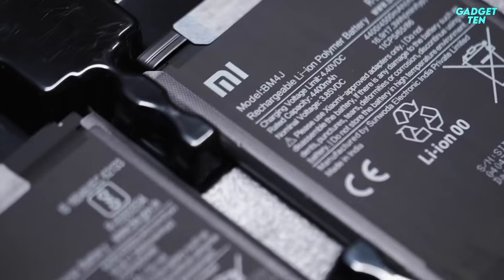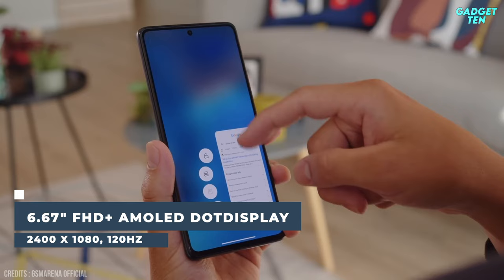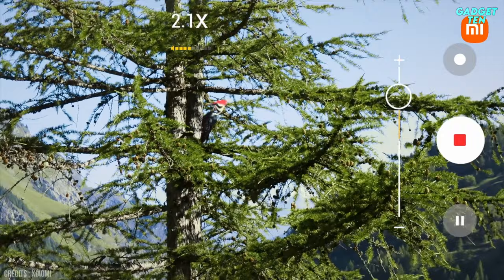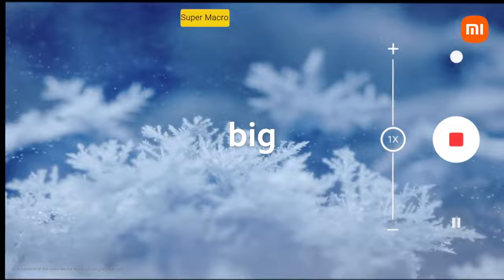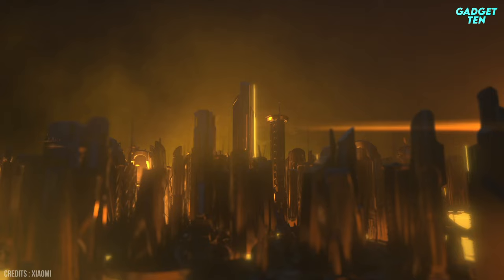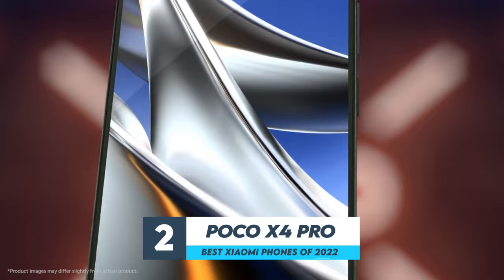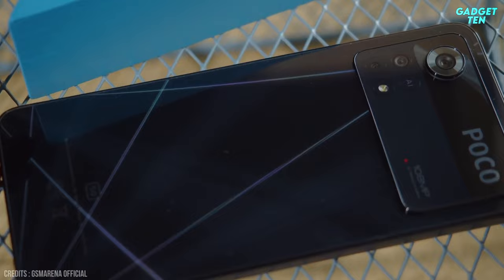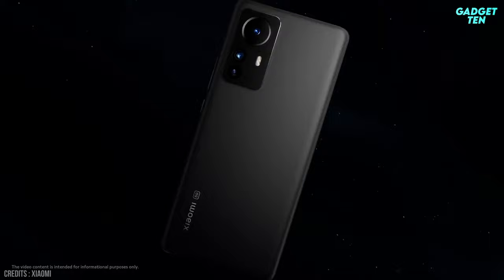Best Xiaomi Phone - Top 5 Best Xiaomi Phones in 2022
Best Xiaomi Phones 2022 ✅✅
Top 5 Best Xiaomi Phones You Should Buy 2022

It might not be familiar to you, but Xiaomi is the world's third-largest smartphone vendor. It has a range of high-quality yet affordable phones, and is very often unbeaten on value for money. Hello guys, welcome to gadget ten, we’ve got the top 5 Best Xiaomi Phones of 2022 for you today.

Purchase Link ✅✅

Number 5. Xiaomi 11T Pro
Number 4. Xiaomi Redmi Note 10 Pro
Number 3. Xiaomi Poco F3
Number 2. Poco X4 Pro
Number 1. Xiaomi 12 Pro